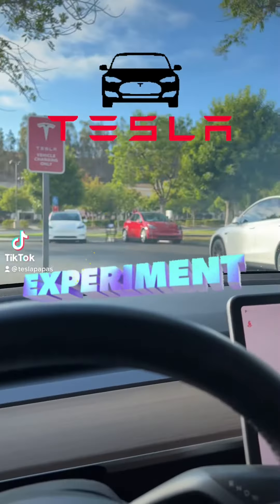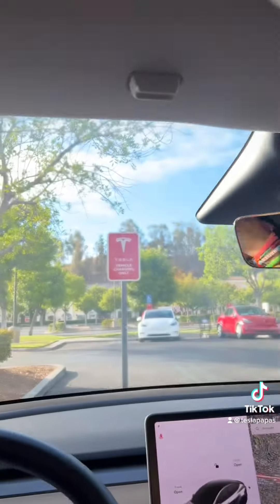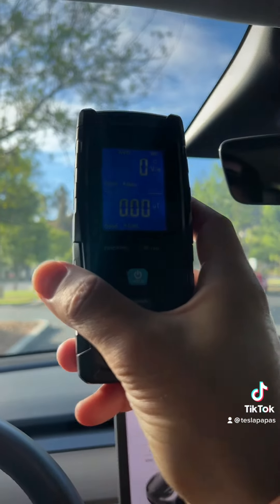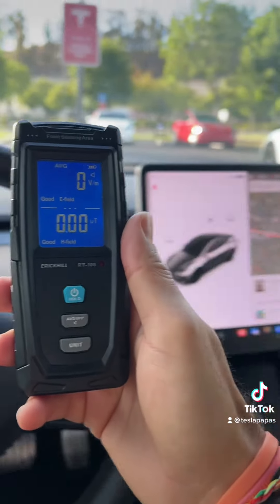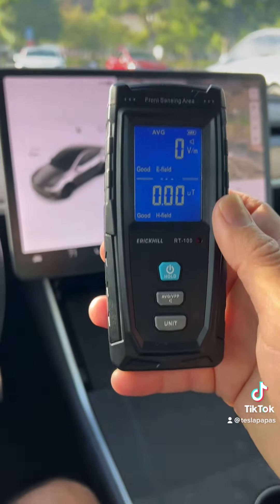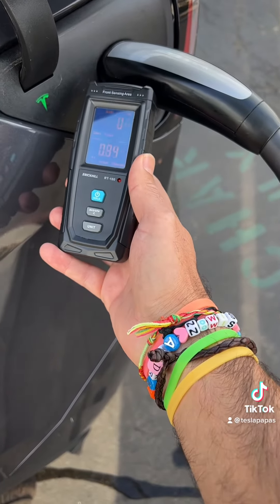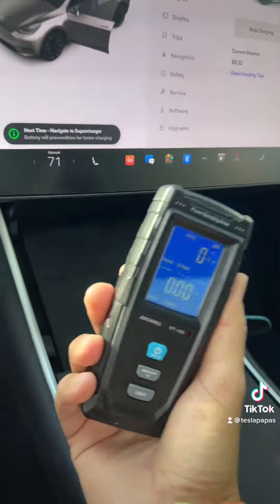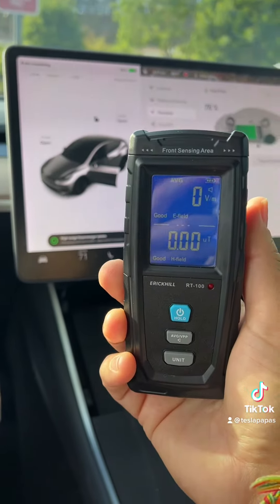Tesla Charging EMF Experiment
Let’s find out if it’s hazardous to sit in your car while charging your Tesla.